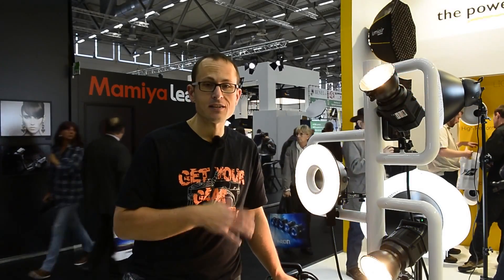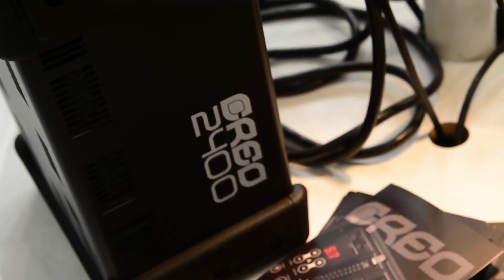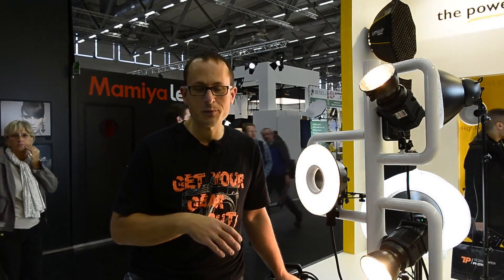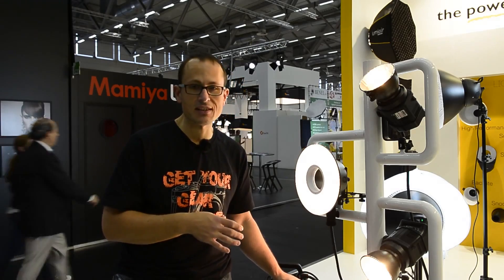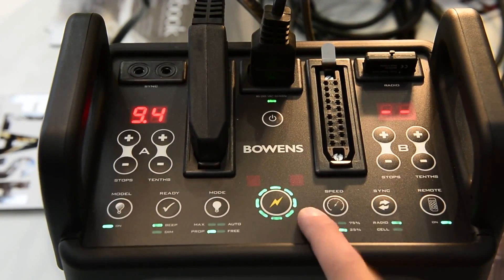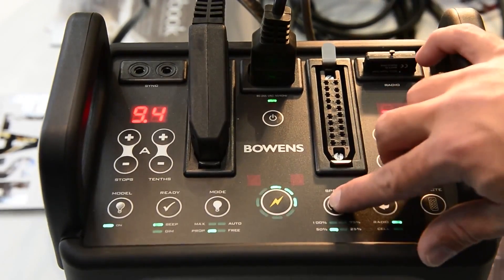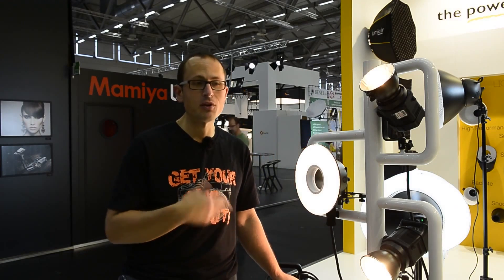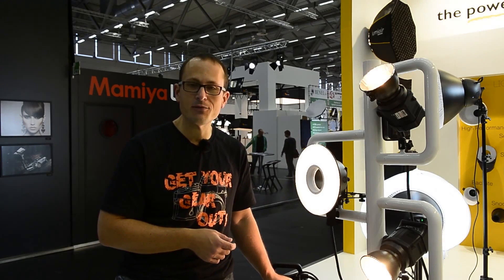Bowens Creo Studio Generator - Photokina 2012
Ultimate Creative Power.

Creo from Bowens is the pinnacle of performance, reliability, robustness and value.
These professional power packs come in 1200Ws and 2400Ws models, both boasting specifications that, until now, could only be found on the most expensive generators.
The precision performance of the Creo, including flash durations as quick as 1/5000 second and colour stability from flash to flash as stable as ±40k, coupled with the legendary build-quality of Bowens means these packs are perfect for hard-working commercial studios and rental houses alike.

Pack power is easily operated with the intuitive control panel, allowing all features to be quickly set at the touch of a button.

The packs can also be operated without ever leaving your camera position with the optional Creo Infra-Red remote control.

"Creo" means 'to create' -- the ease and speed of operating these professional, feature packed generators allows you to do just that with no complications.
In Sync.

The integrated Radio Trigger Card slot allows you to plug in a Pulsar Radio Rx Card delivering wireless freedom.

The Creo also features two surface mounted Photocells to sync the pack perfectly with any remote flash.

For the traditionalist the Creo pack has two 1/4" jack sync sockets for connecting a sync cord to your camera.

Cool Under Pressure.

Creo packs are equipped with an advanced cooling and protection system designed to prevent heat build-up and ensure that the pack is always operating at optimum performance.

Multiple fans automatically switch to increase airflow through the pack when required and the charge limiter monitors system conditions and will automatically adjust the charge rate if necessary to protect the pack as indicated with the Speed LEDs.

The Control Panel.

The intuitive digital control panel of the Creo professional power packs makes precision control fast and simple.

Power to each of the two channels can be quickly adjusted in stops or tenths of stops at the touch of a button.

Other features such as Modelling control, Ready indication and Recharge speed can be easily set with LEDs clearly showing their status.

CREO Key Features:
• Ultra-fast recycling times. Just 0.9 seconds at full power.
• As many as 8 flashes per second.
• Flash durations as quick as 1/5000s.
• 9 Stop power range.
• Super high colour stability ±80K from 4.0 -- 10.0.
• Energy stability ±1/50 f/stop (flash-to-flash).
• Radio-enabled for wire-free sync with Bowens Pulsar Radio Trigger.
• Self-seeking multi-voltage for world-wide compatibility.
• Compatible with QUAD system flash heads and Bowens 'S'-Type Accessories.